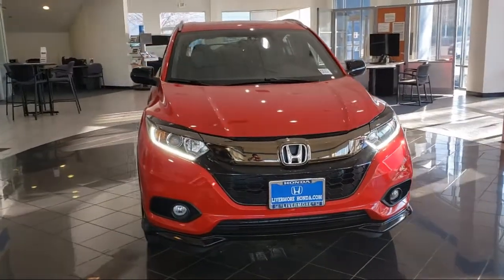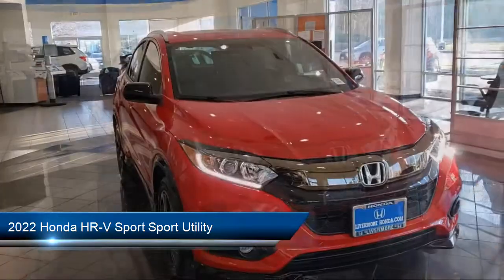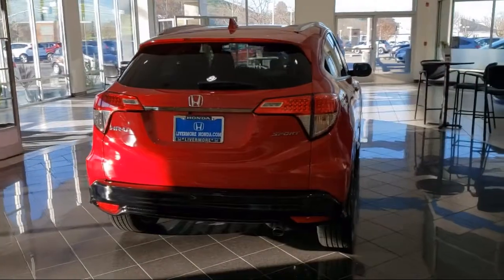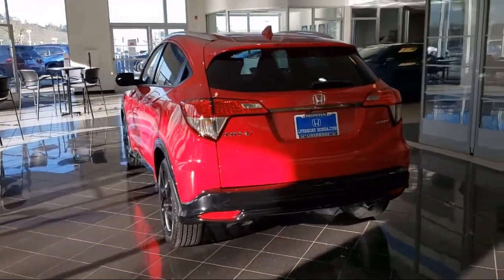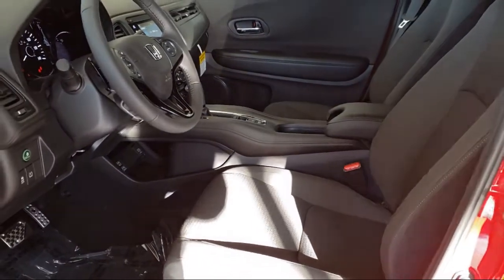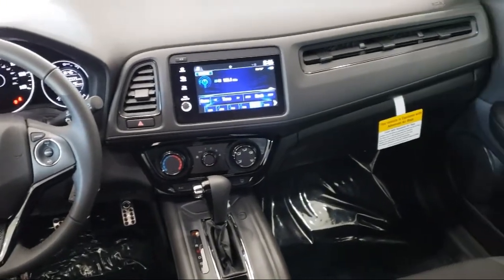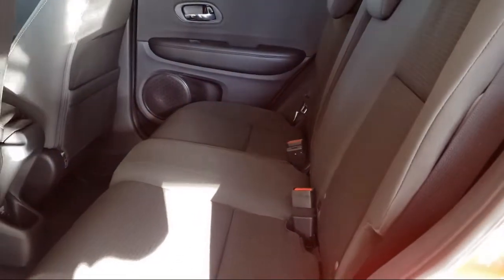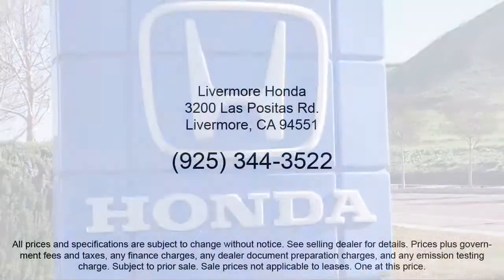2022 Honda HR-V Sport Sport Utility Livermore Pleasanton Dublin Tracy Fremont San Ramon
2022 Honda HR-V Sport Sport Utility Stock Number: H30377 Vin:3CZRU5H17NM730377.
Livermore Honda New is proudly serving our friends and neighbors in Livermore, Pleasanton, Dublin, Tracy, Fremont, and San Ramon. or give us a call at for more information about this or any of our other vehicles. Livermore Honda New
3200 Las Positas Road